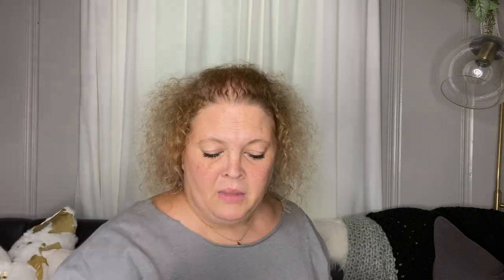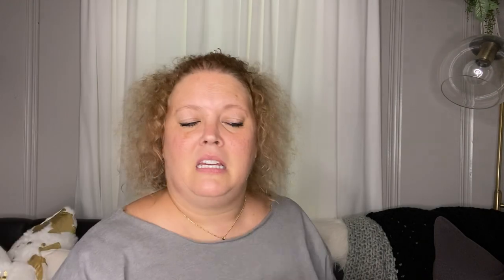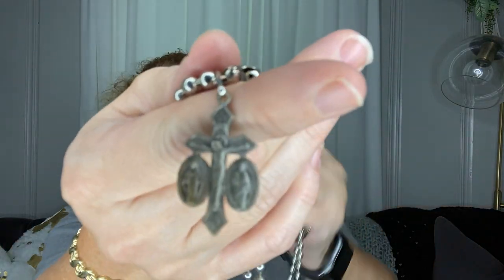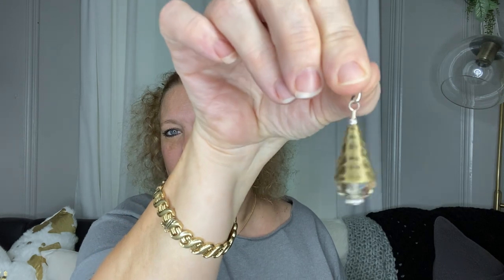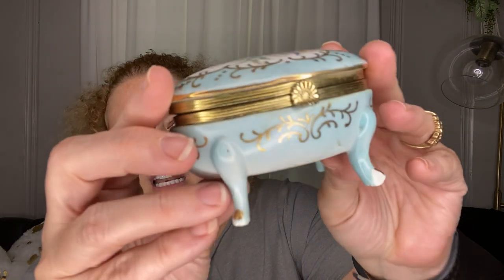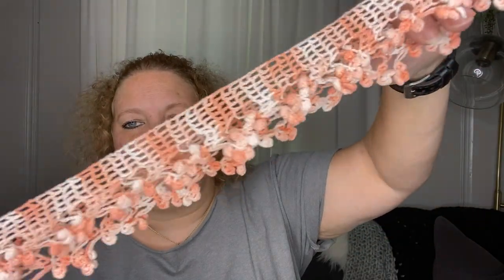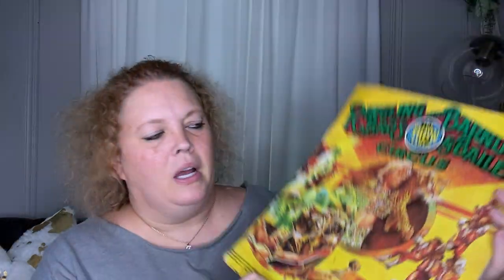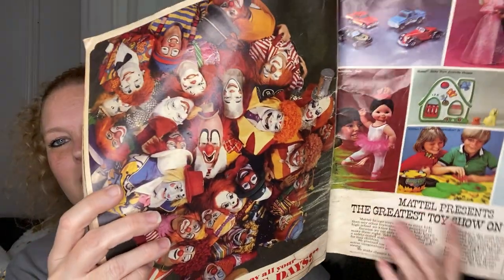First Monday Trade Days (Canton, Tx) | September 21, 2020